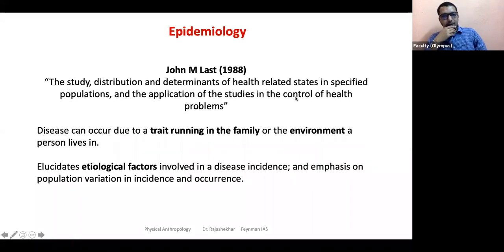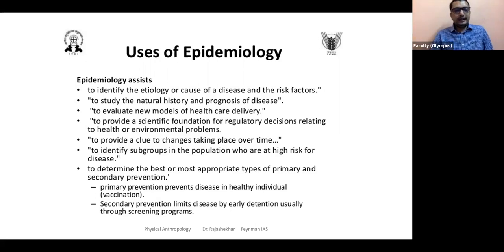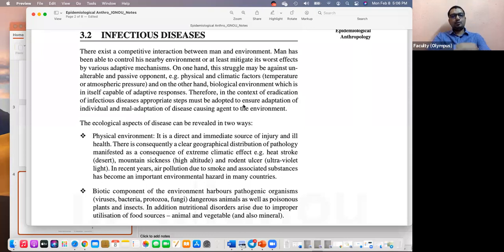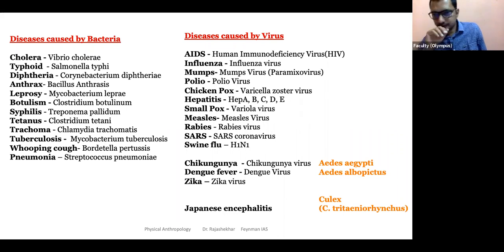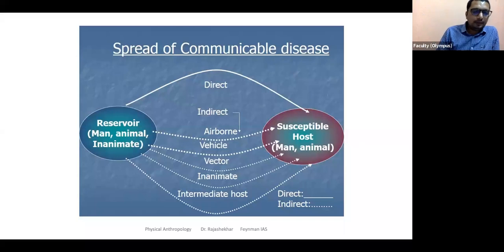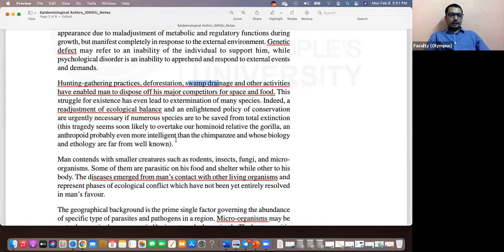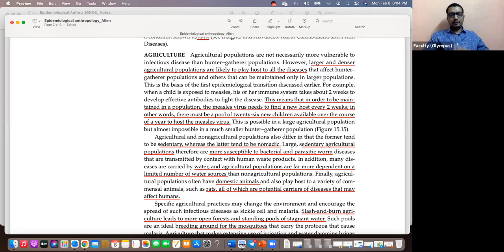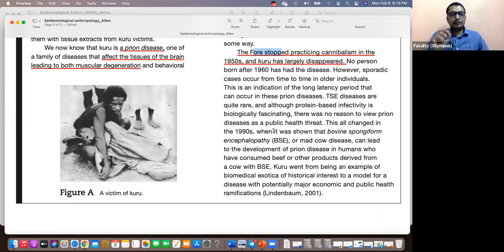Physical Anthropology (32)/ Unit 9.8/ Lecture 1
Unit 9.8_L1: Epidemiological anthro -intro & scope. Infectious & non-infectious diseases, factors influencing them